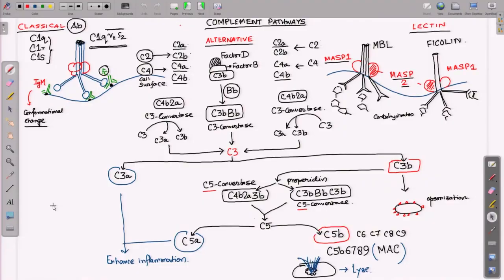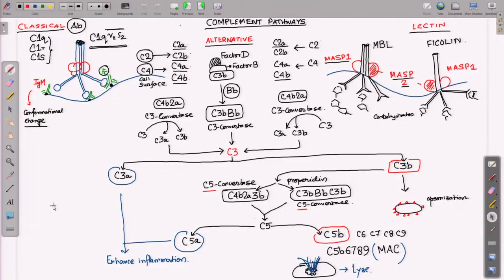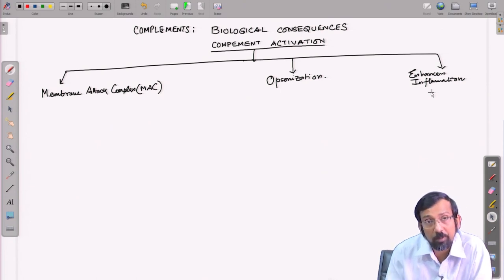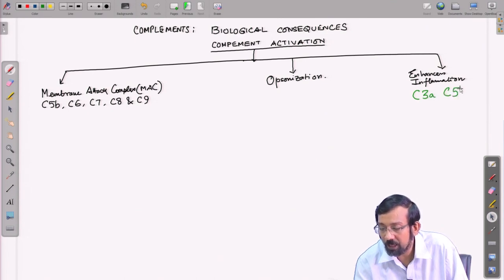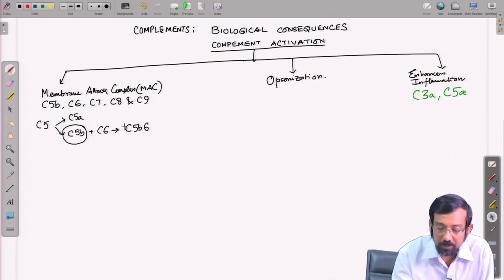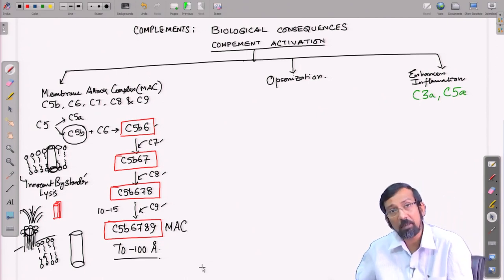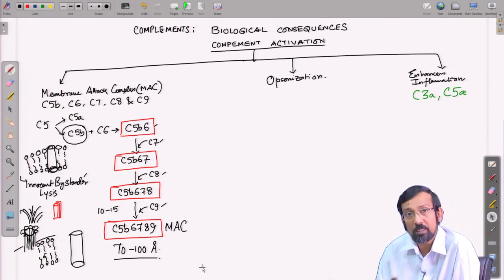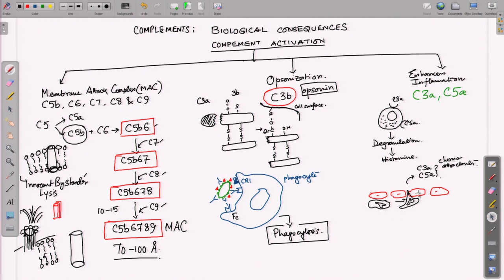Complement Biological Consequences